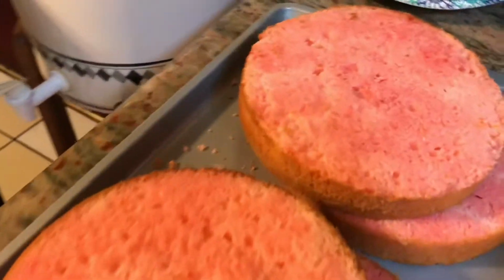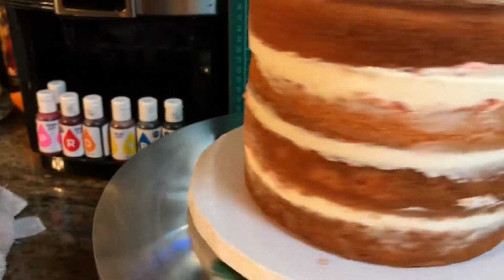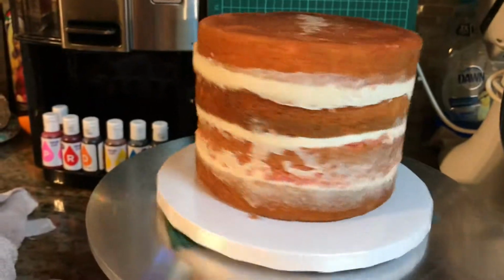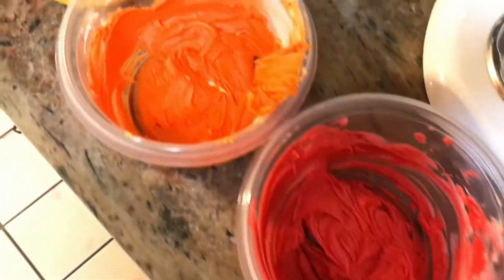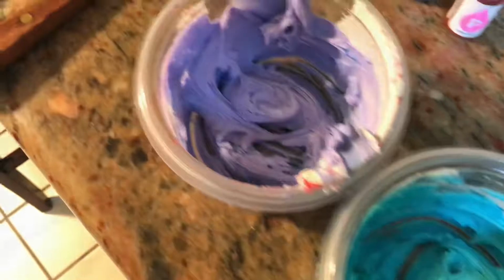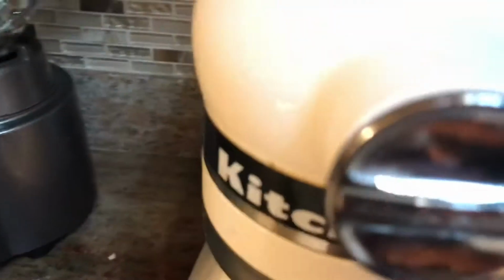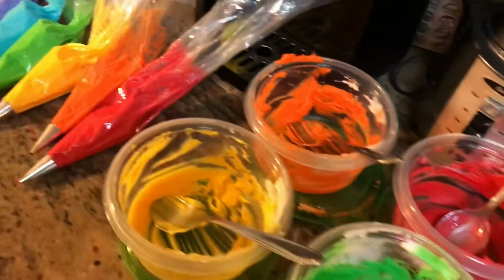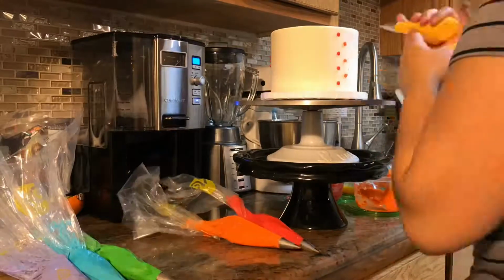RAINBOW CAKE: Making a rainbow cake!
hi friends as I promised more videos this year I'm really trying this weekend I got to make a rainbow cake and I had fun making  this cake I love baking and decorating !